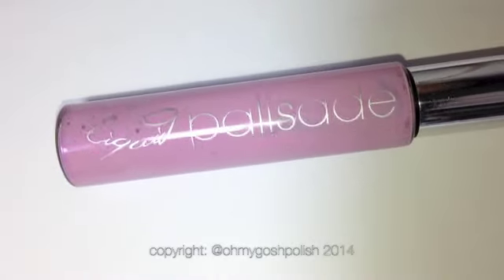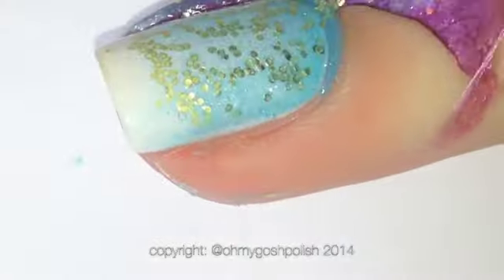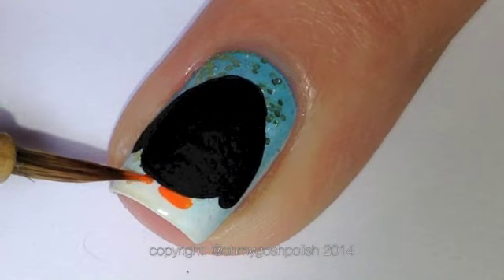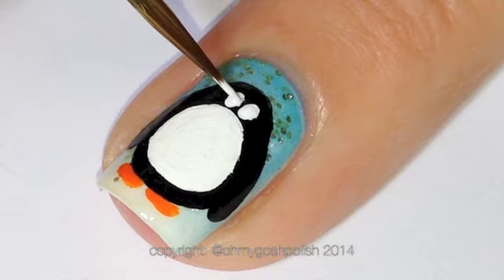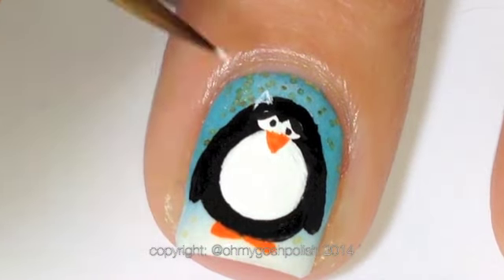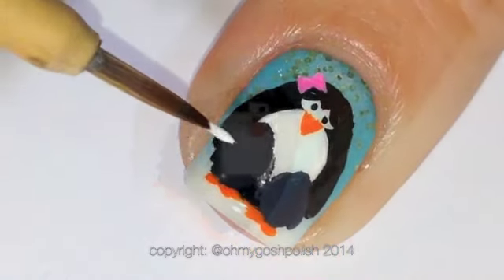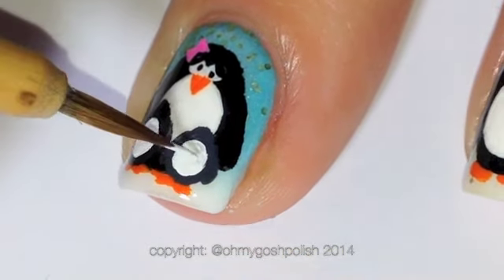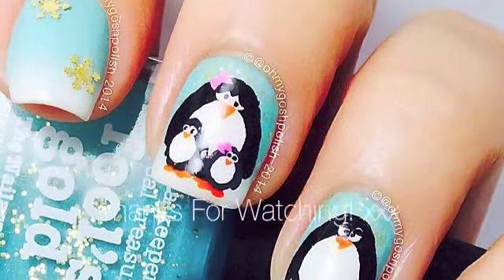Cute Penguin Family Winter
How To Cute Penguin nail art

Don't forget to use hashtag TamLook if you recreate or were inspired! and your nails could end up on my Instagram page for *OhmygoshpolishStar Day! (every Saturday Aussie time)

Picture Polish - Fools Gold and Bright White

Nail Vinyls

Duri Rejuvacote - Base coat
Top Coat - Gloss on Top
Revlon Angled eyeshadow Brush for clean up
Polish remover
fine detail Brush - Chinese Calligraphy brush and Pure Color 10
Acrylic Craft Paint -
Liquid Palisade - Liquid Painters Tape

Detail Brushes  - Pure Color 10

copyright: @ohmygoshpolish

Music from Youtube Creation Tools Music Library - Happy Mandolin (by Media Right Productions)